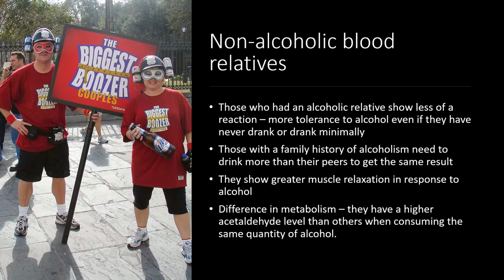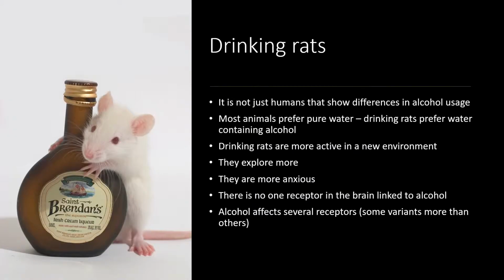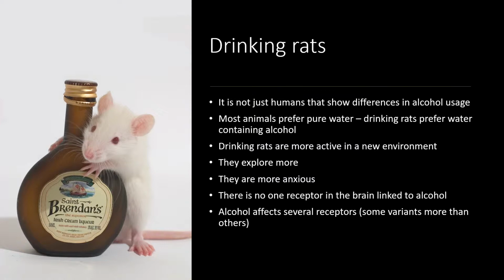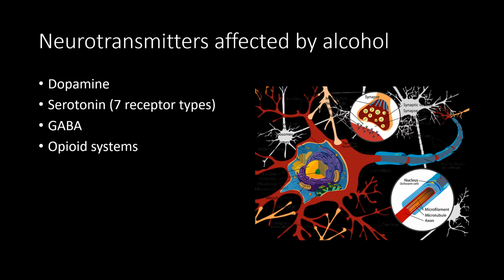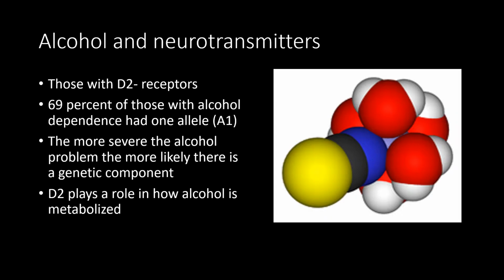Alcohol #10 Etiology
What causes alcoholism? The role of genetics in alcoholism. Alcoholic rats.